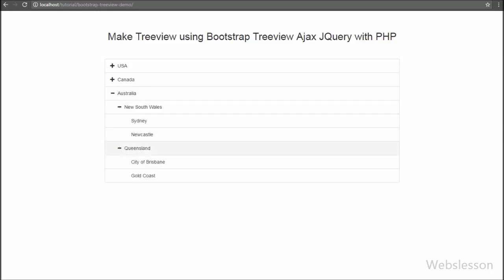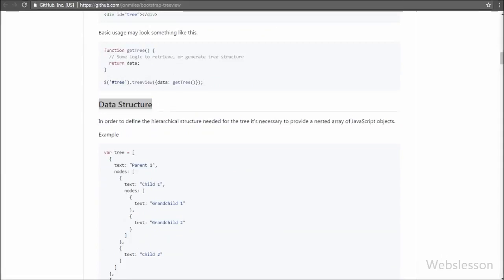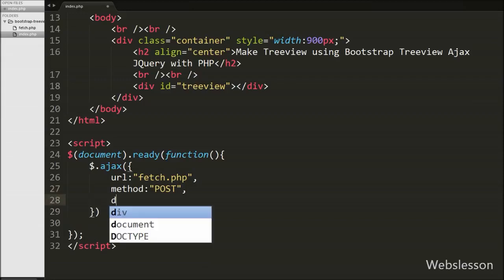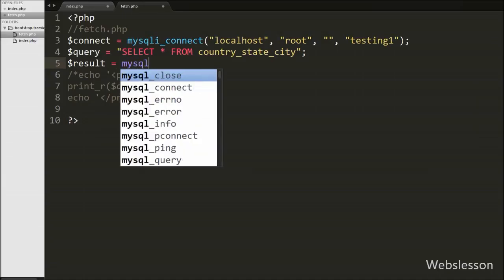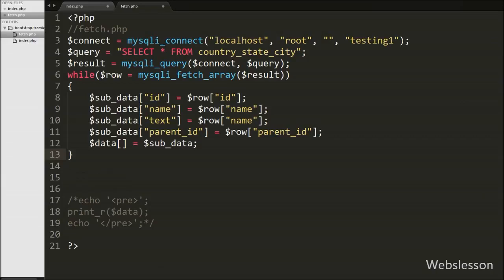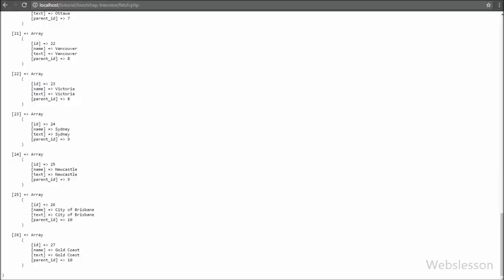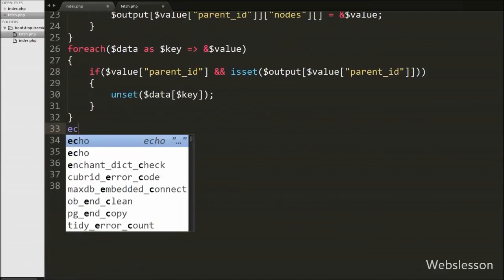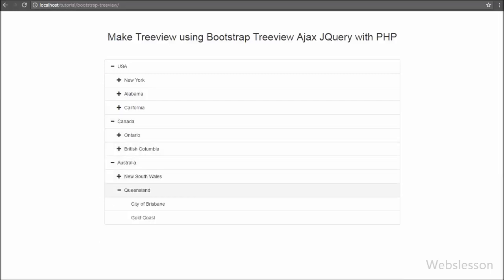Create Treeview with Bootstrap Treeview Ajax JQuery in PHP